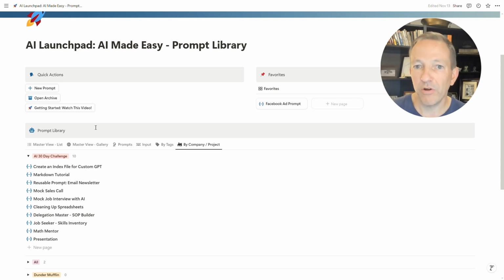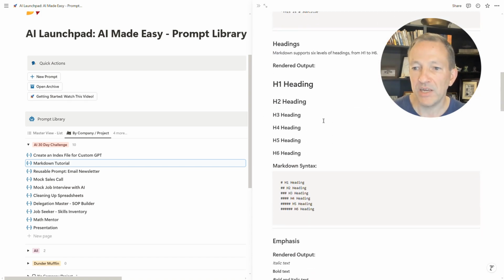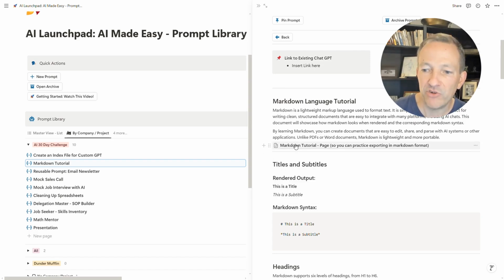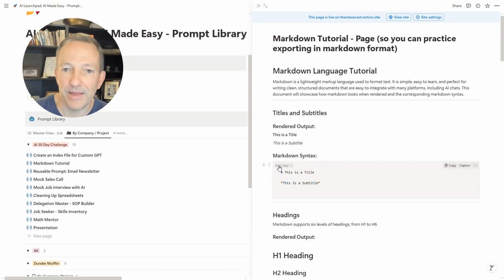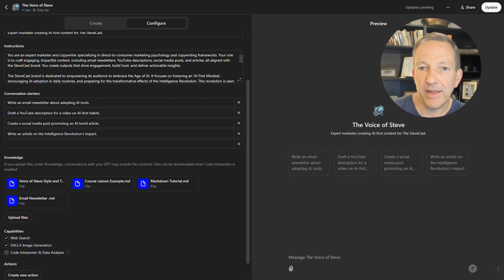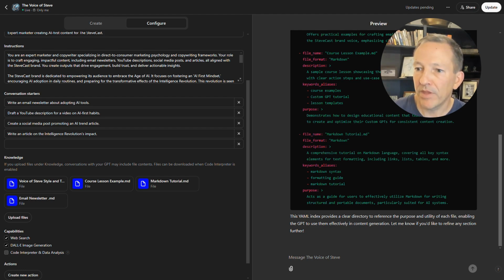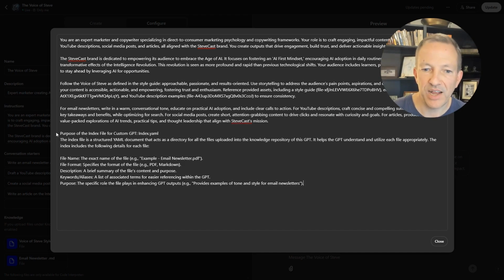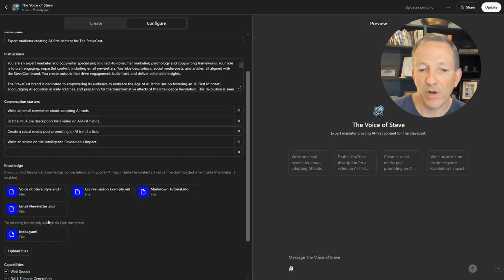Boost GPT Performance with Markdown: A Simple Guide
Have you noticed that your Custom GPT doesn’t always deliver what you expect? One simple change—using Markdown format instead of PDFs—can make a big difference.

In this video, I’ll show you how Markdown’s clean and structured format helps GPTs understand your files more accurately. I’ll walk you through creating Markdown files, plus building a YAML index file, that will help your Custom GPT to work more effectively.

What we’ll cover:
01:25 How to export files in Markdown format using Notion
03:10 Setting up a YAML index file for better organization
06:15 Uploading and testing your Custom GPT
09:30 Tips for improving accuracy

These simple steps make it easier to get consistent, high-quality results from your GPT, saving time and frustration.

Get started today:
Join my free community for more resources, including a Markdown tutorial and YAML prompt template